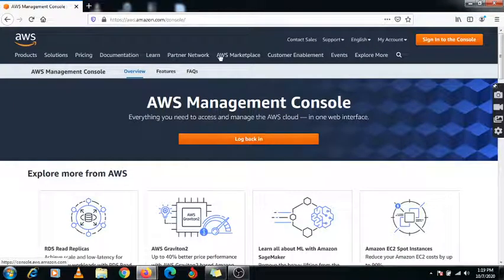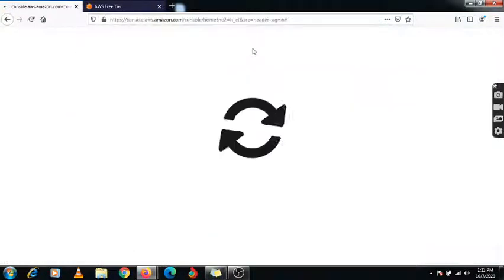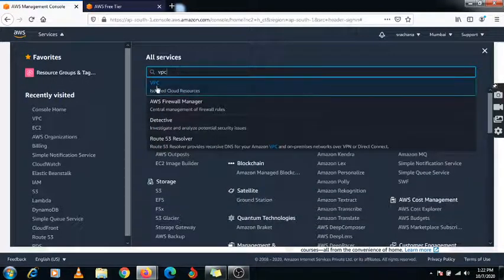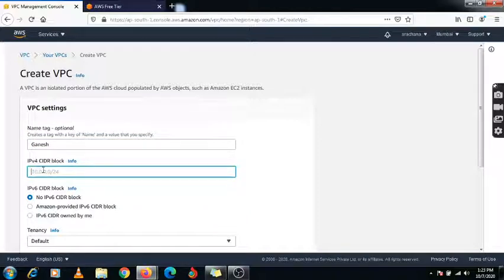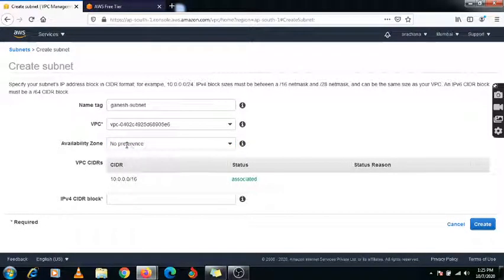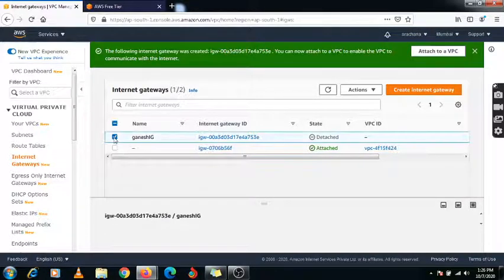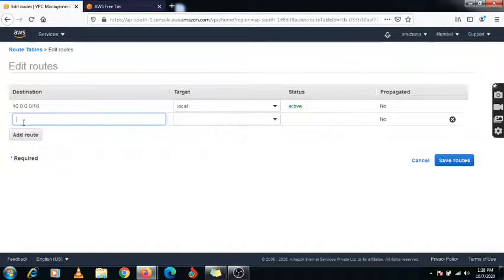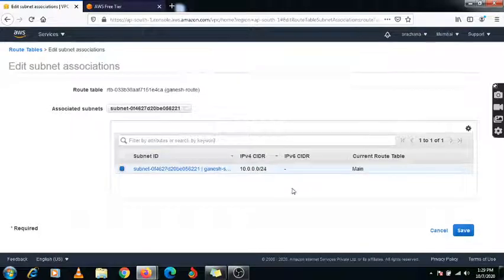1 How to Create VPC using Subnet Internet gateway and route table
1 How to Create VPC using Subnet Internet gateway and route table